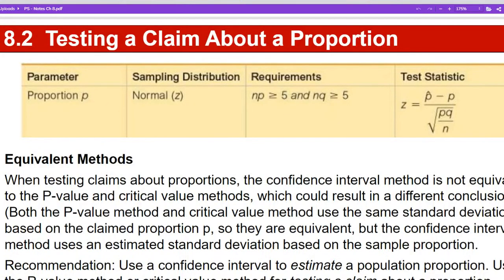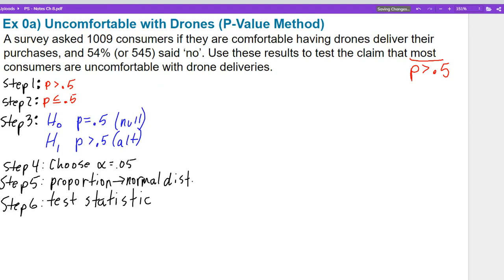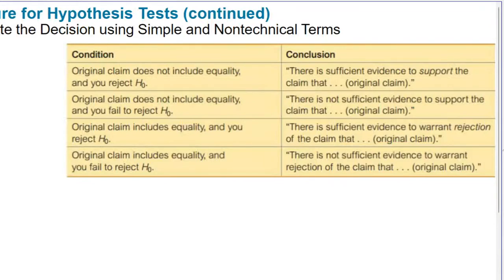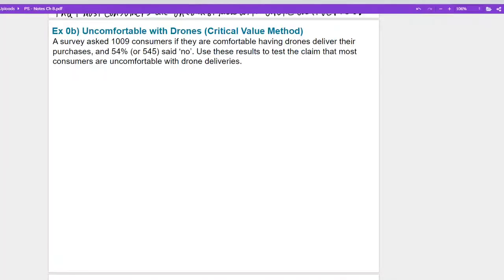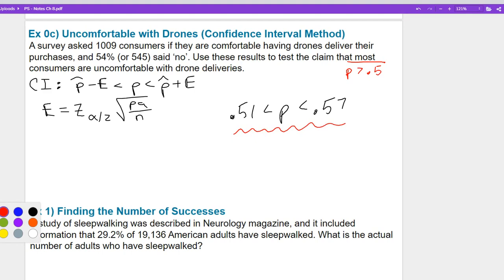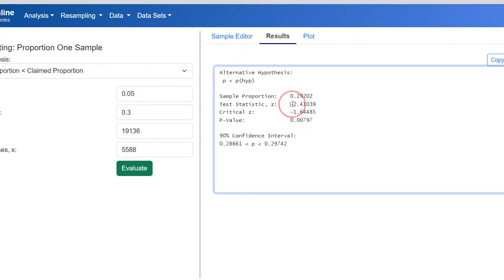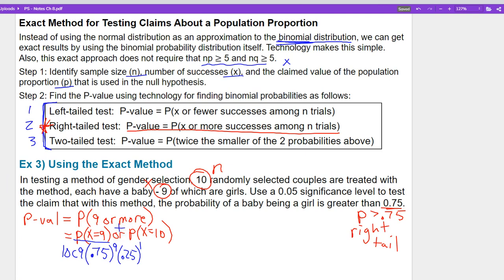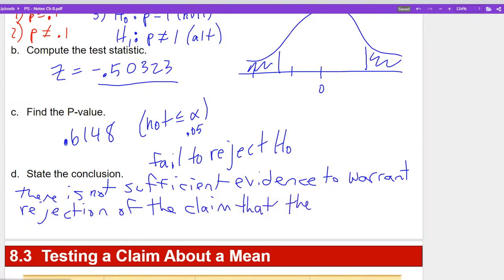PS - 8.2 Testing a Claim About a Proportion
Hypothesis testing of a proportion, Normal Distribution, Binomial Distribution